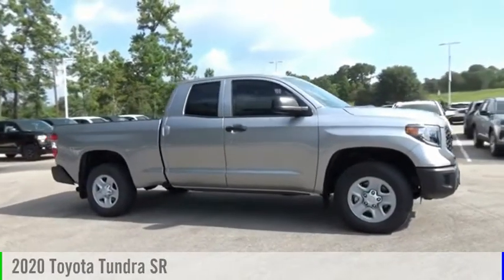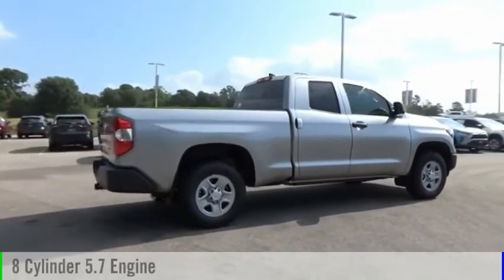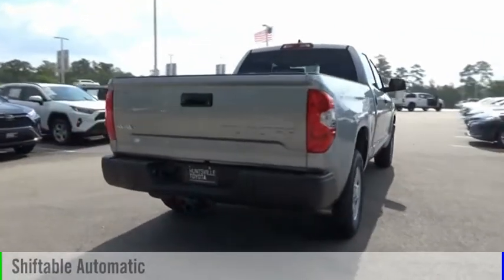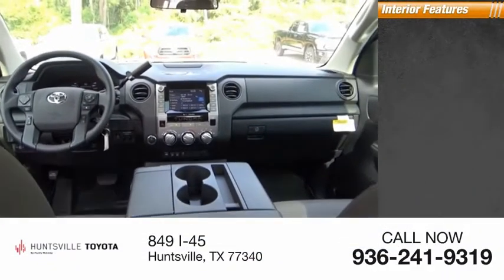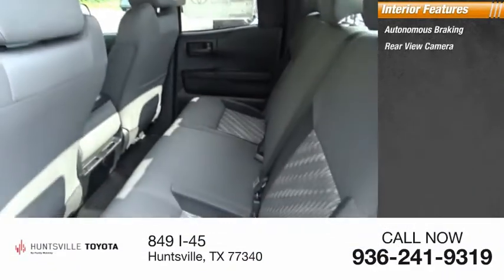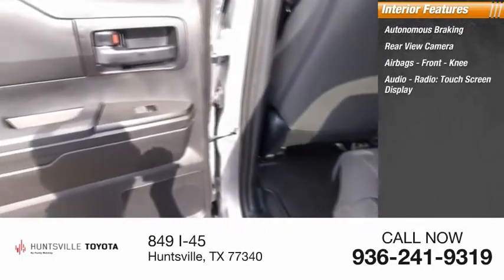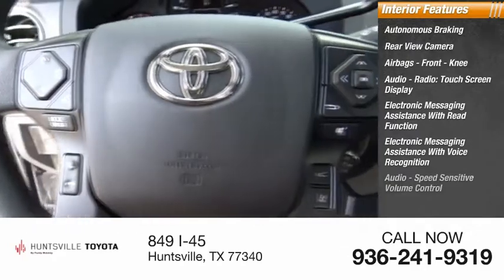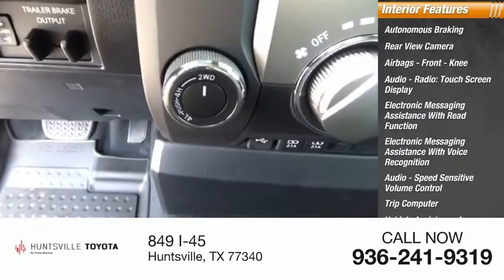2020 Toyota Tundra LX953583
2020 Toyota Tundra SR

Huntsville Toyota
849 I-45

Silver Sky Metallic 2020 Toyota Tundra SR 4WD 6-Speed Automatic Electronic i-Force 5.7L V8 DOHC 32V LEV 4WD, Graph Fabric.Recent Arrival!